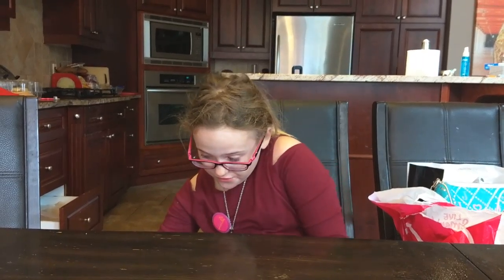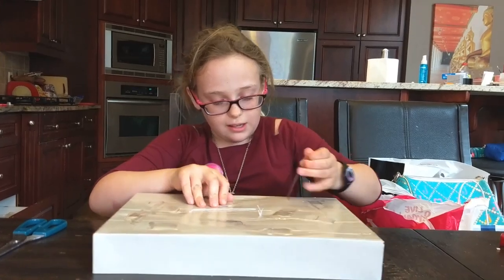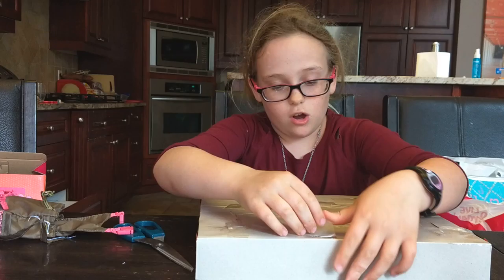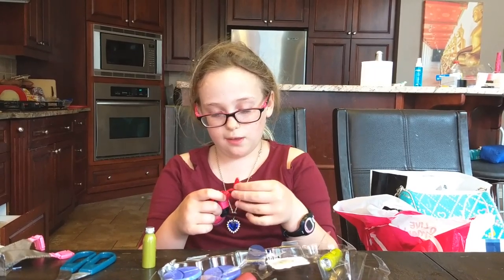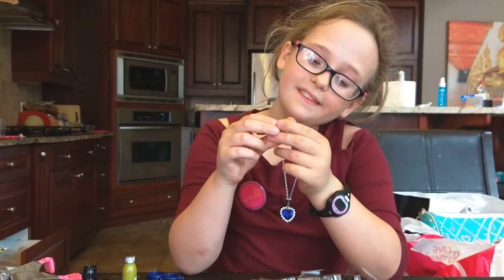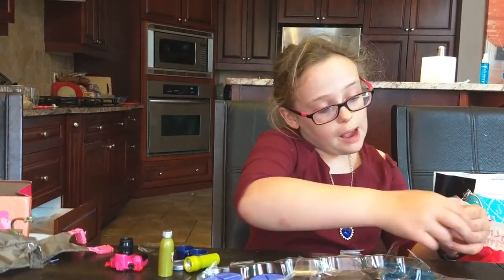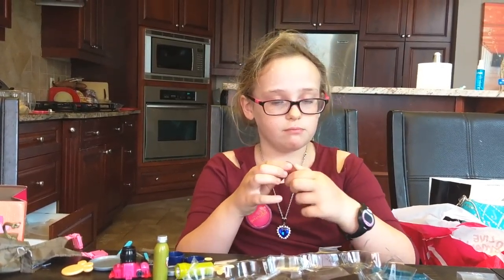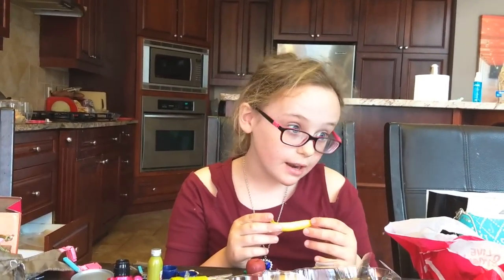Our Generation "What a trek" kit review